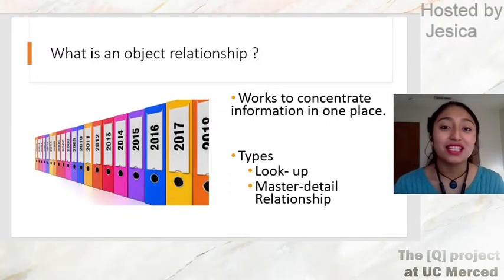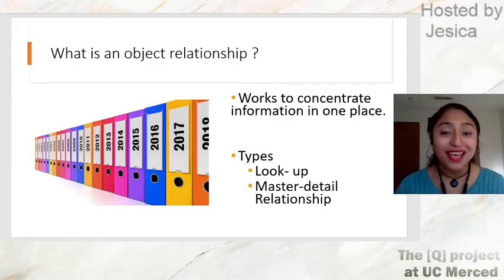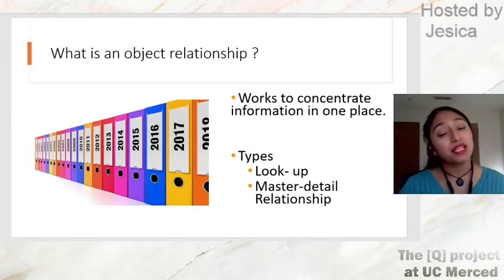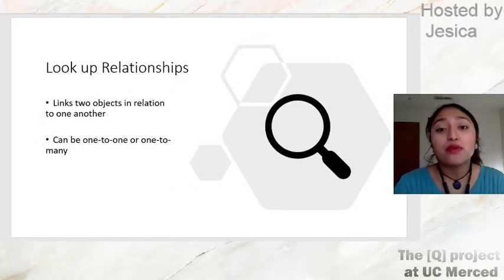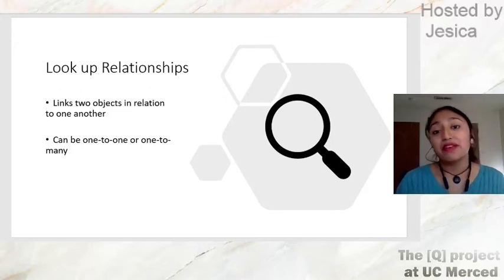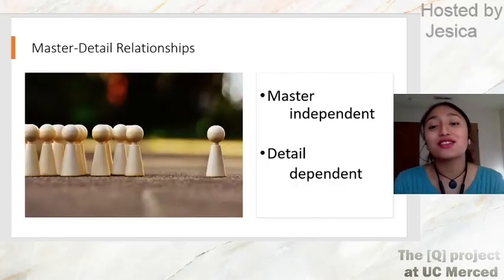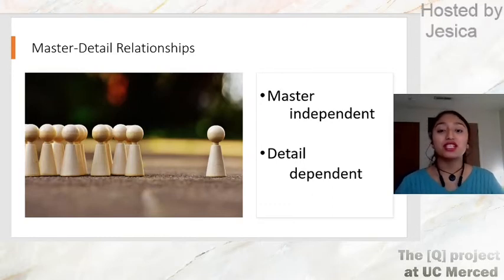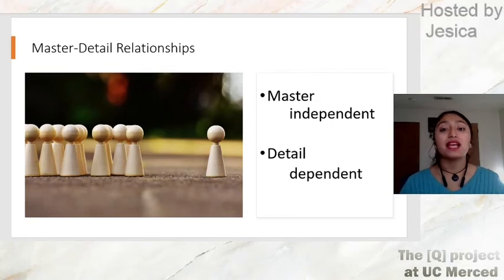Create an object relationship - Part 1